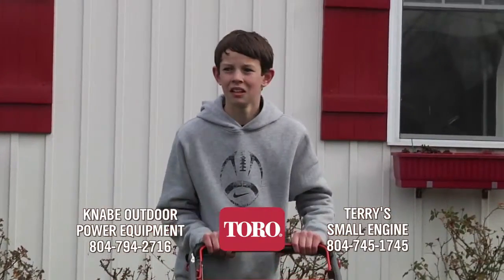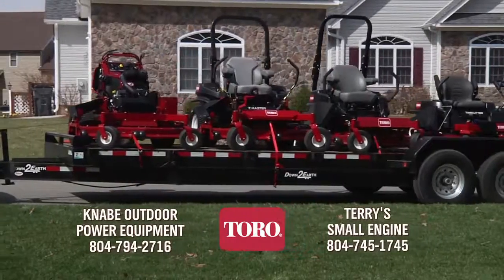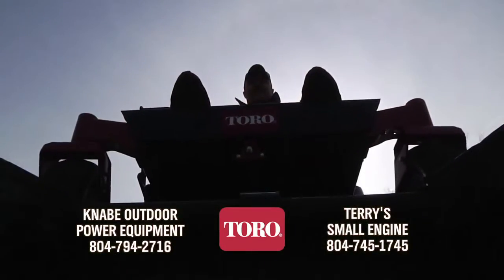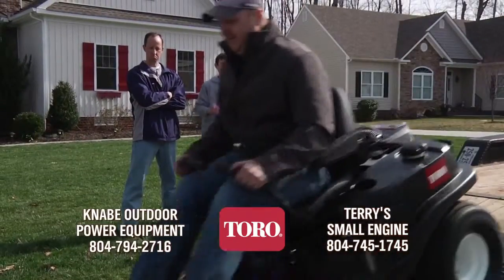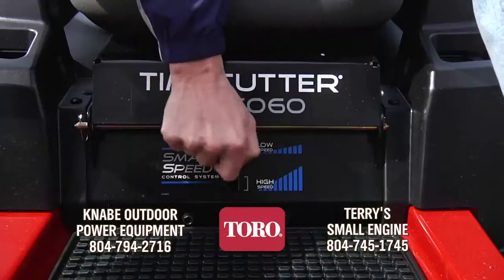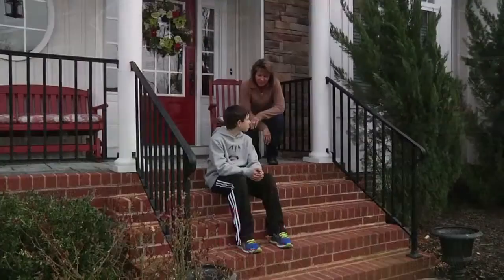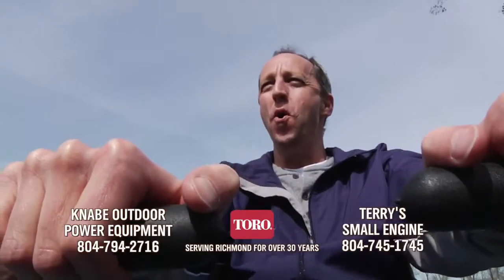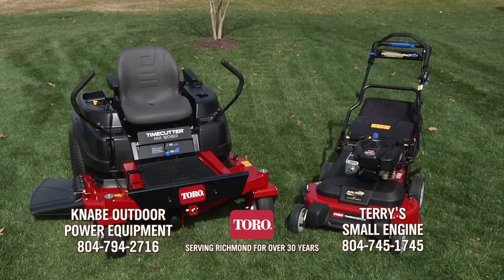Knabe Toro 2013 HD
Created by Ridgeway Creative LLC.  Richmond, VA